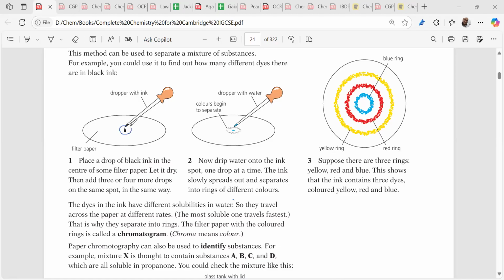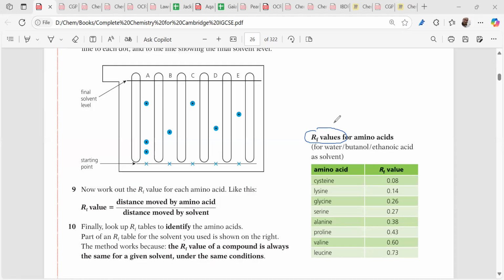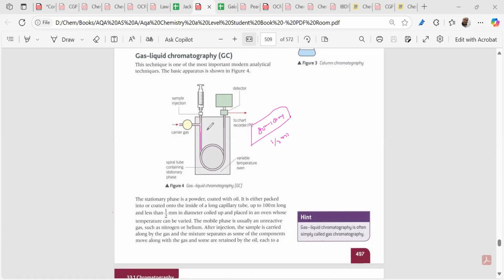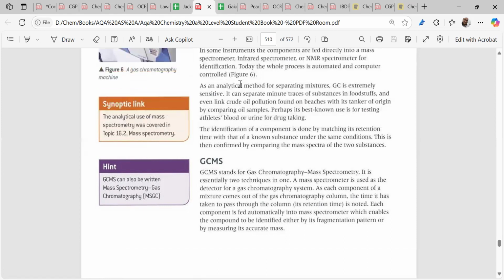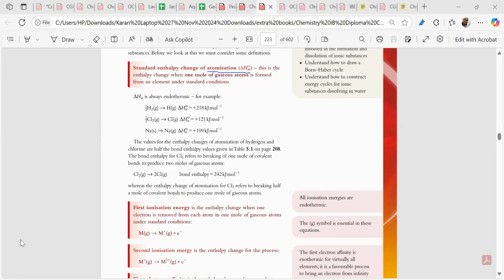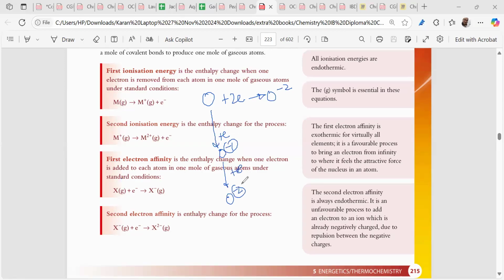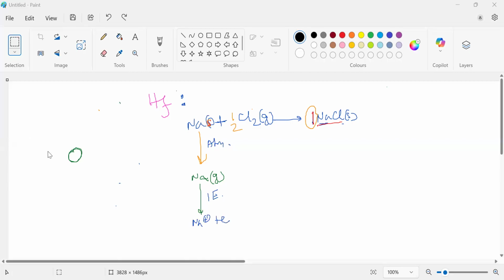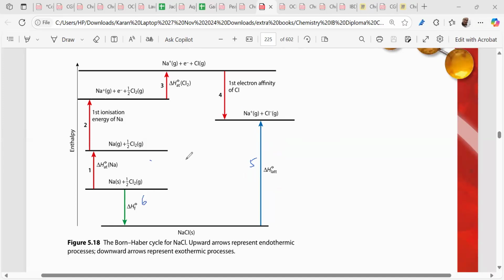A level Chemistry Chromatography and Born-Haber Cycle